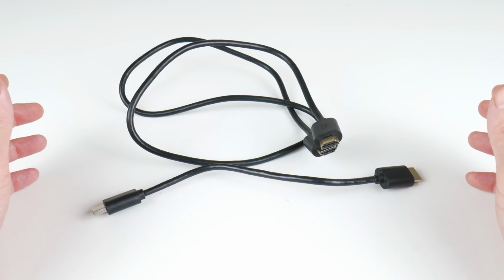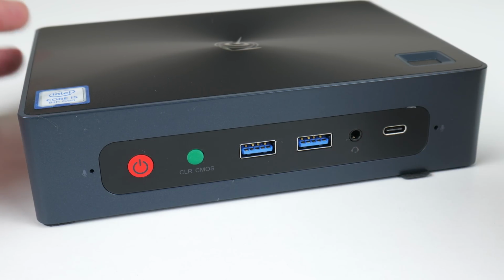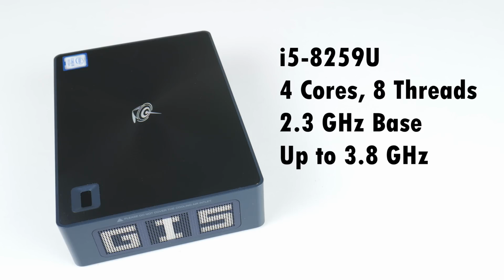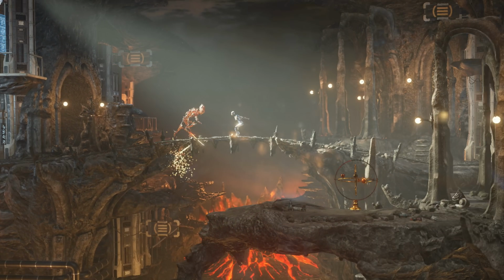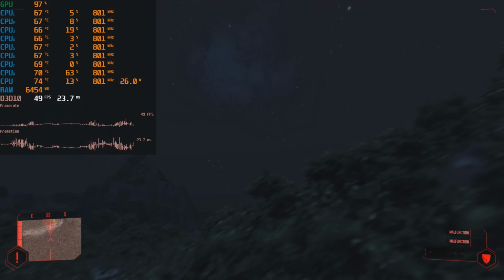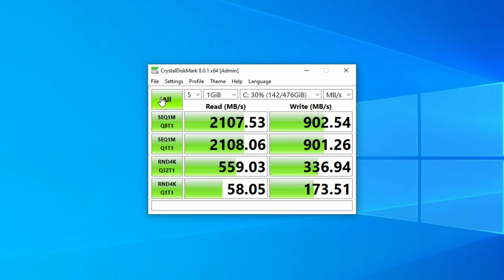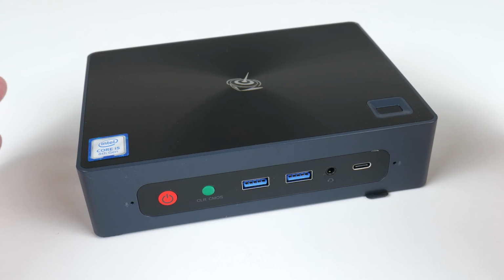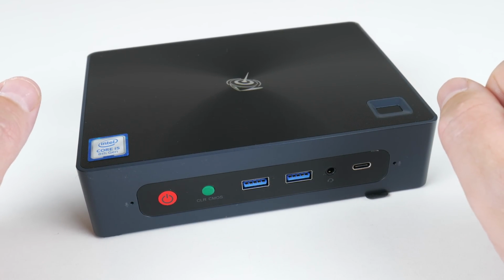Beelink GTI i5-8259U Mini PC